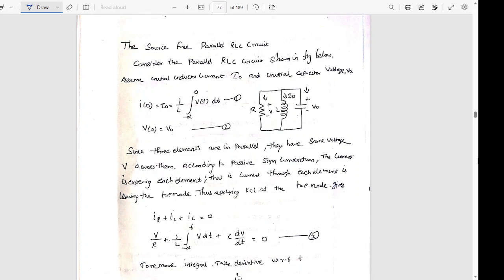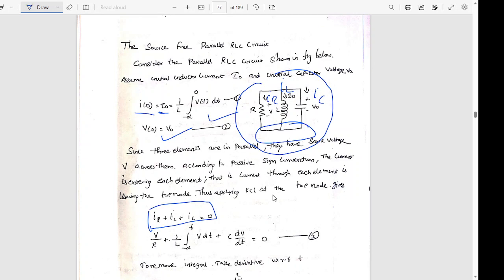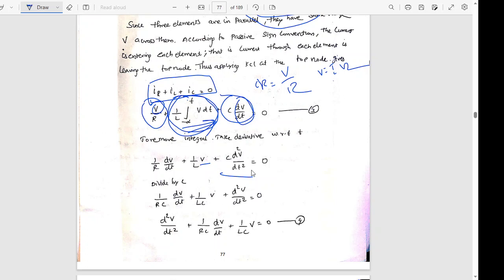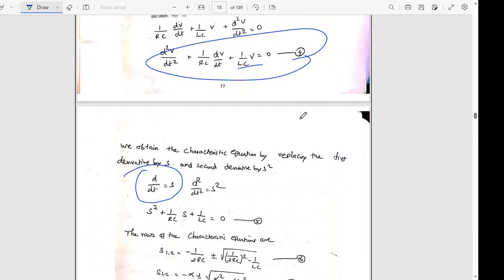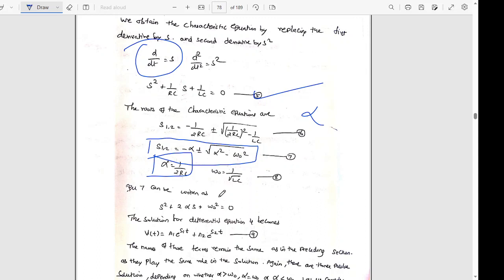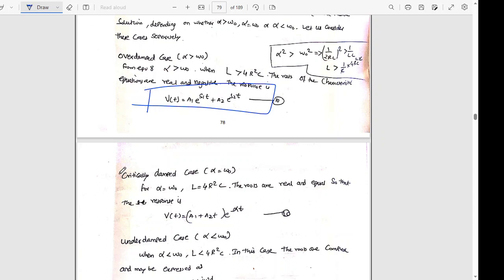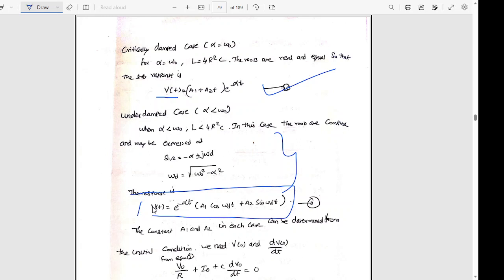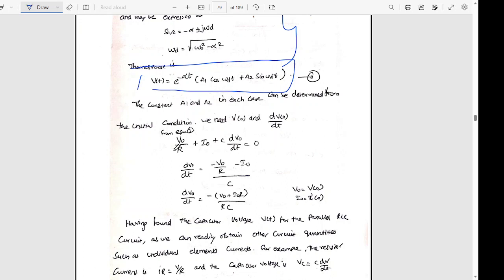UNIT 4 LECT 4 RLC CIRCUITS NATURAL OR SOURCE FREE RESPONSE OF PARALLEL RLC DERIVATION|EC3251 CA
UNIT 4 LECT 4 RLC CIRCUITS  NATURAL OR SOURCE FREE RESPONSE OF PARALLEL RLC DERIVATION|EC3251 CIRCUIT ANALYSIS